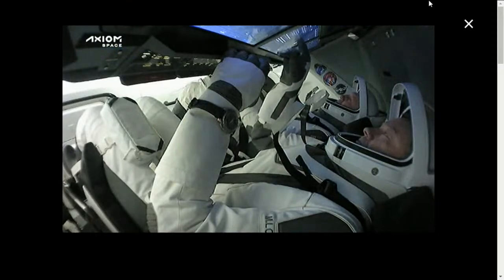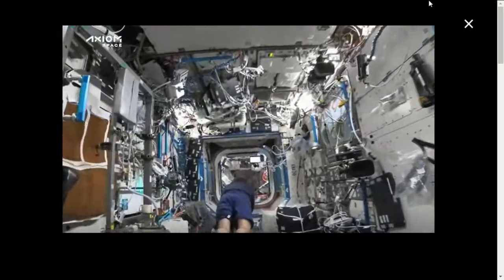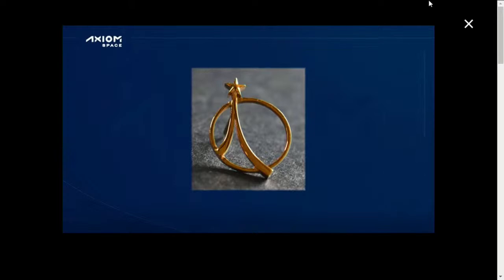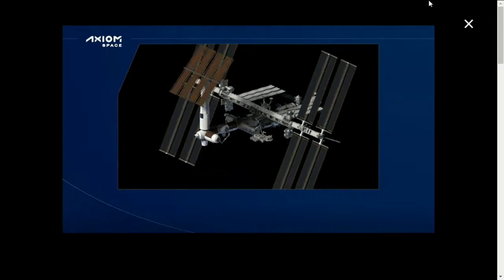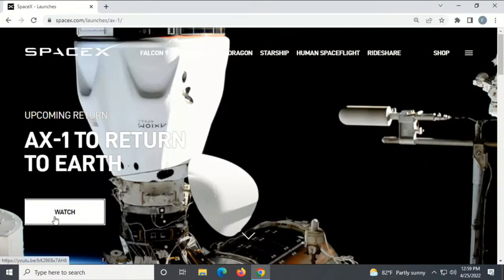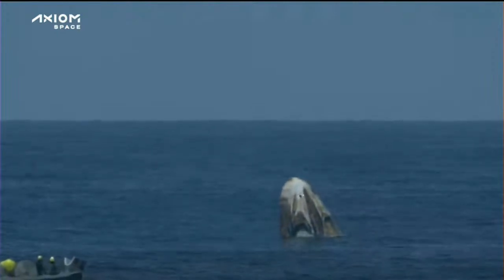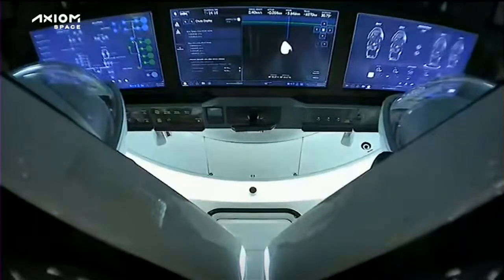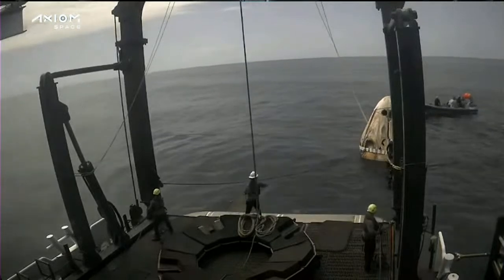WATCH LIVE: Axiom 1 mission crew to splashdown off coast of Florida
After multiple days of delays due to poor weather conditions, the Axiom Mission 1 (Ax-1) crew successfully undocked from the International Space Station Sunday night and is expected to splashdown at 1:06 p.m. Monday off the coast of Florida.

Follow FOX 35 News on Facebook, Twitter, and Instagram: @fox35orlando